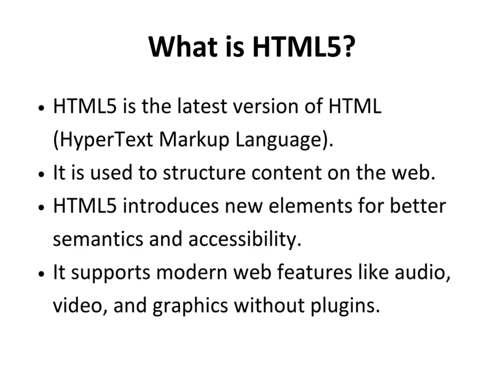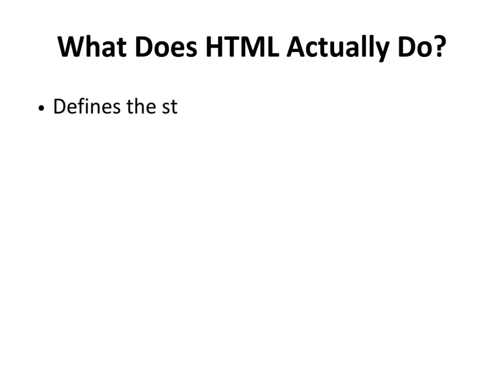Day 1 - HTML5 30 Days Coding Challenge – Understanding the Basics of HTML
Welcome to Day 1 of my 30-Days HTML5 Coding Challenge

In this video, we’re starting from the very foundation of web development. If you’ve ever wondered 'what HTML5 is', what it actually does, and how websites are built, this lesson is for you.

What you’ll learn in this video:

* What HTML5 really is
* What HTML actually does on a website
* What HTML is NOT (important for beginners)
* What to expect from this coding challenge
* How to prepare for the next lessons

This challenge is 'beginner-friendly' and designed for anyone who wants to start web development the right way — step by step, with practice.

Who this is for:

* Complete beginners
* Students curious about web development
* Anyone starting HTML, CSS, and JavaScript

What’s next:

In 'Day 2', we’ll set up our tools and write our first HTML code.

👉 Practice what you learn — consistency beats perfection.